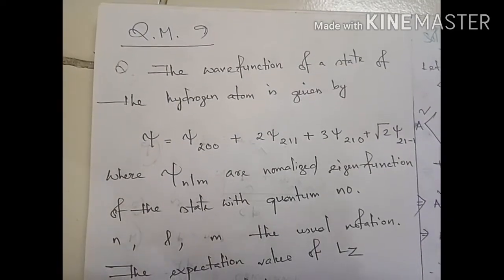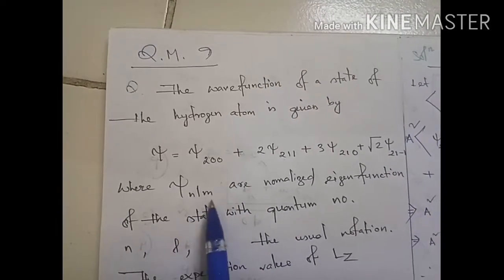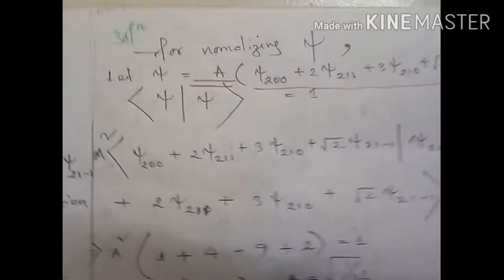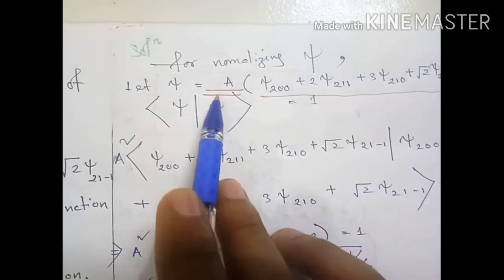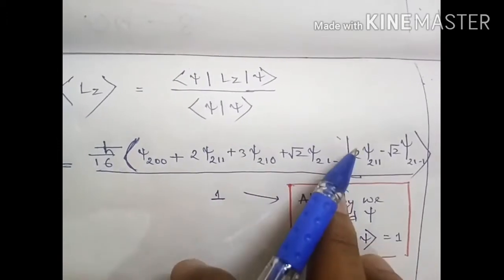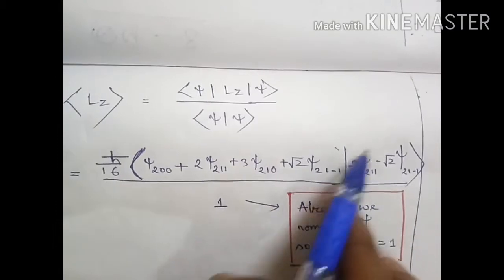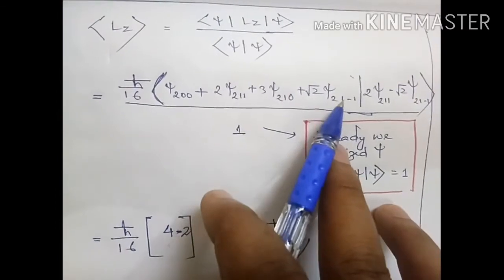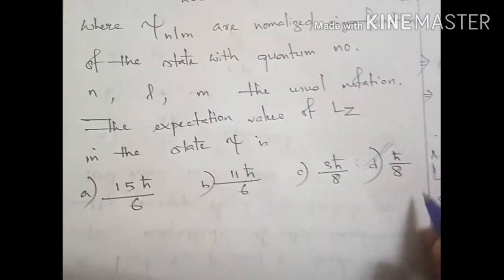LIVE ÜR DREAMS(9)(Quantum Mechanics Problems)#pijphy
Easy explanations for Quantum mechanics problems..and a easy approach towards a problem..Hope this will help you..in preparing for competative Exams..like CSIR-NET/JRF, GATE, JEST , JAM etc. All the best and Give your 200%.

For more such videos..please visit my other videos on Live ur dreams(Quantum Mechanics Problems) or pijphy.